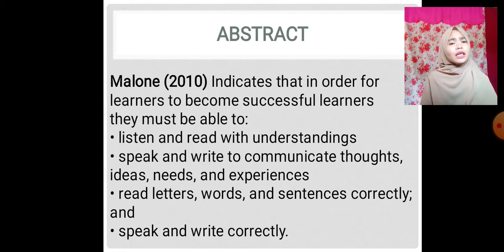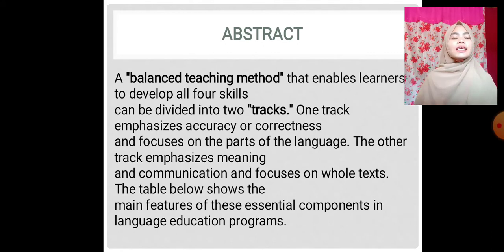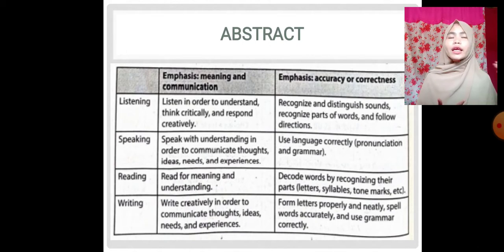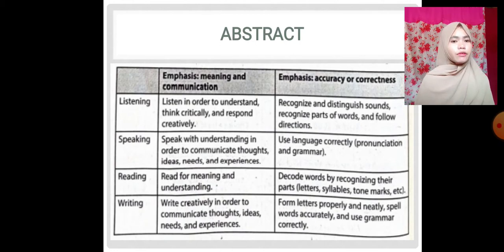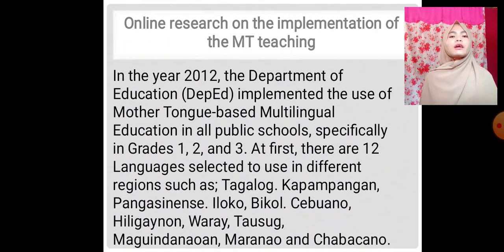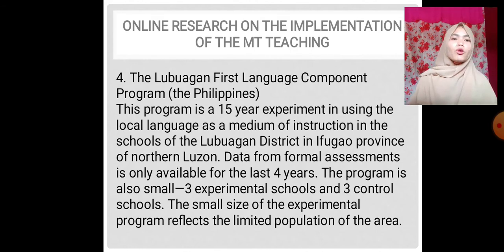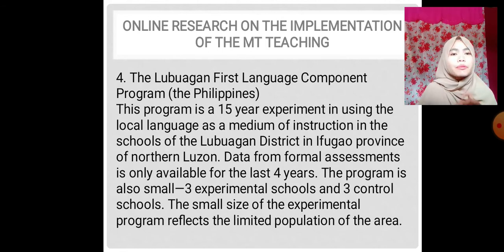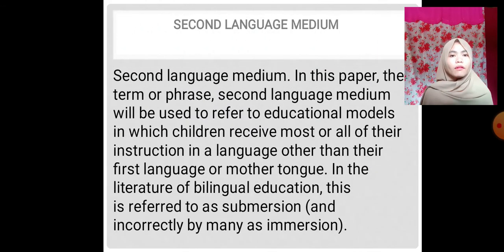INSTRUCTIONAL PLANNING MODELS FOR MOTHER TONGUE INSTRUCTION - MY REPORTS